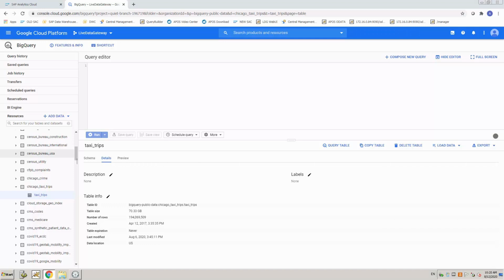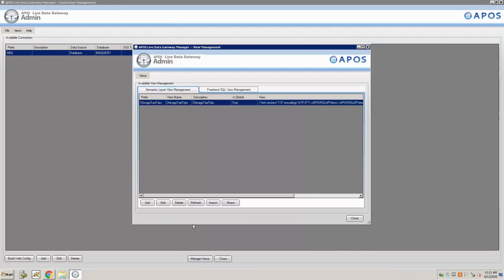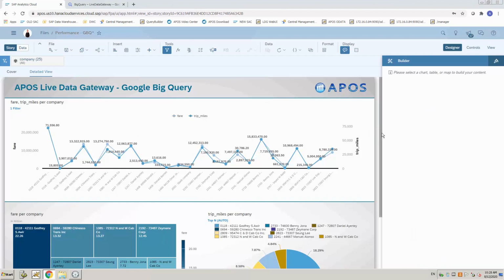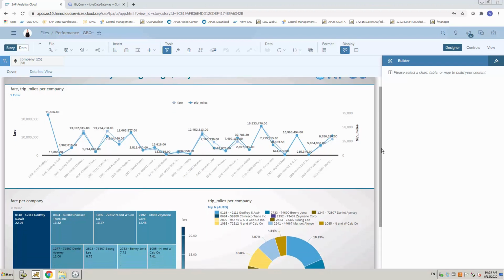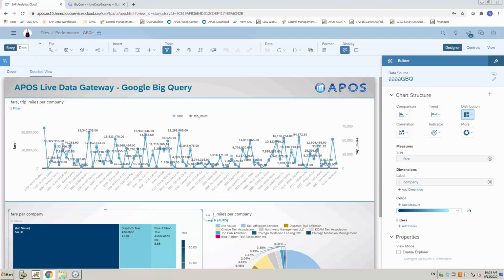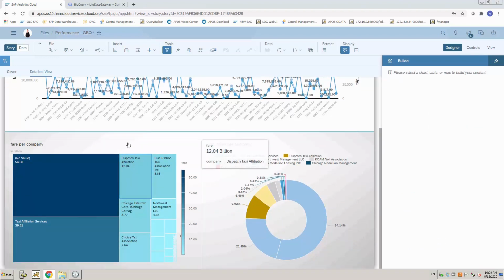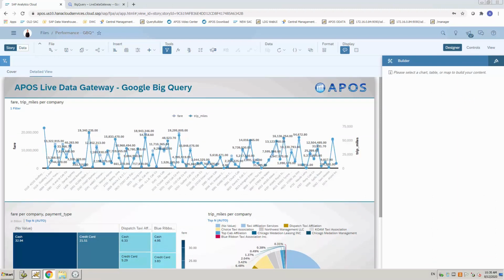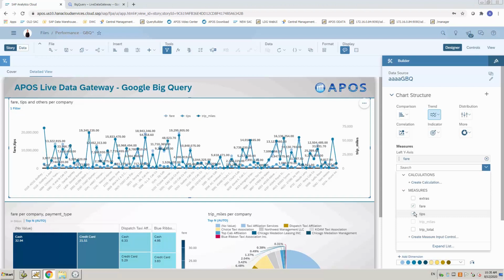Google Big Query (196 million rows) - APOS Live Data Gateway Performance with Large Data Sets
See this live demo of APOS Live Data Gateway performance with large data sets in Google BigQuery (196 million rows), connecting from SAP Analytics Cloud

APOS Live Data Gateway solution expands, simplifies and unifies your data connectivity for SAP Analytics Cloud. This middleware platform provides virtualized data connectivity which enables live data connectivity to a vast range of non-SAP data sources. With Live Data Gateway, you can leverage the unique benefits of a live data connection in SAP Analytics Cloud including your valuable non-SAP data.

In today's data landscapes it is critical that there is strong processing performance for large and growing data environments including Cloud and Big Data platforms. Live Data Gateway has been designed to thrive with such scenarios. See how the APOS Live Data Gateway performs with large data sets in Snowflake (288 billion rows - 10TB data set) and Google BigQuery (196 million rows)